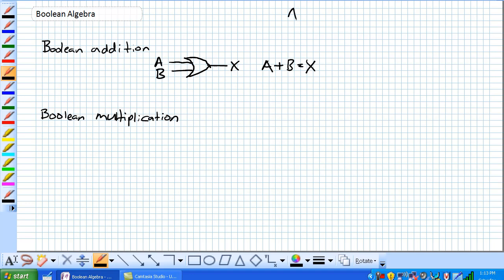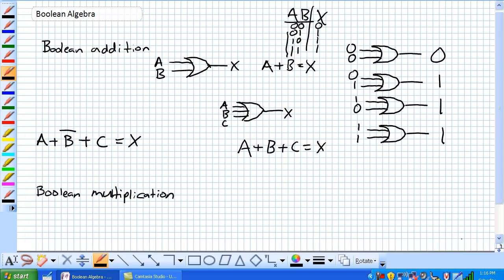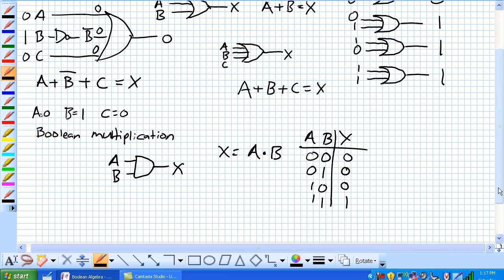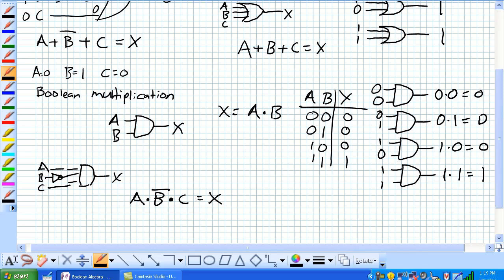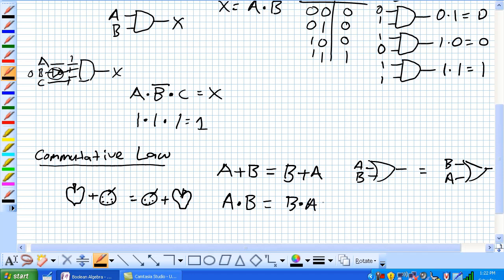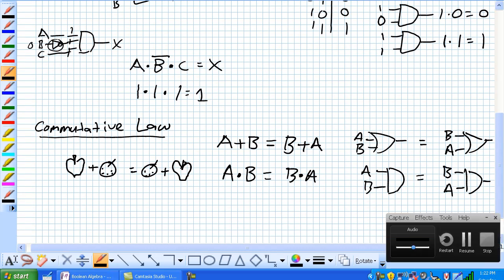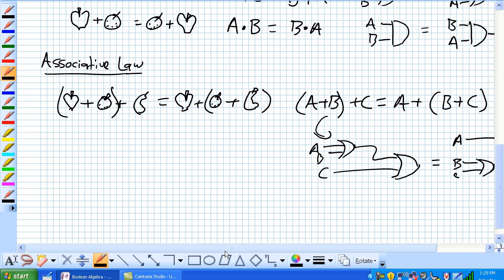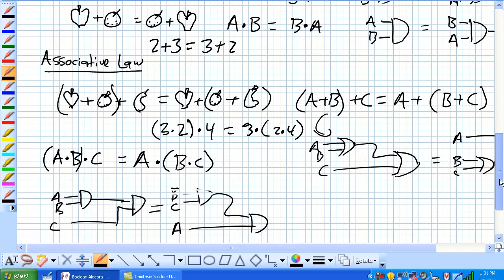Boolean Algebra Part 1